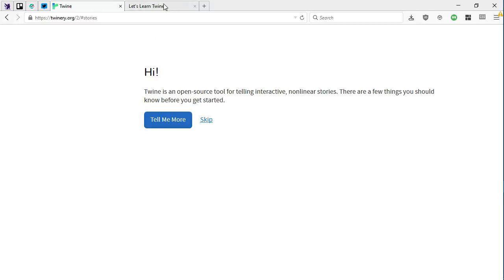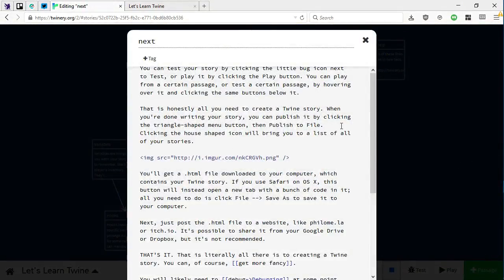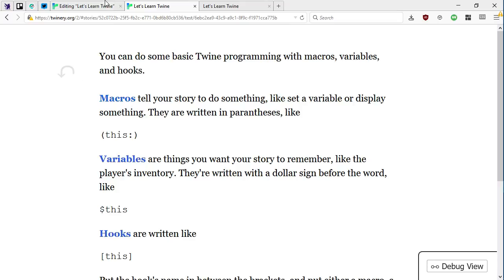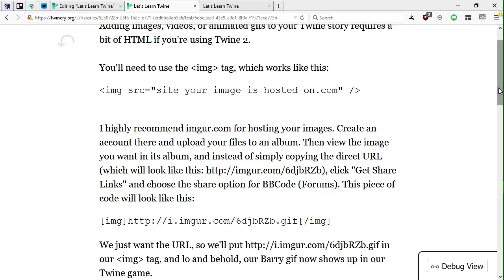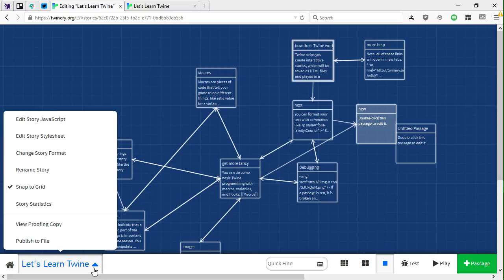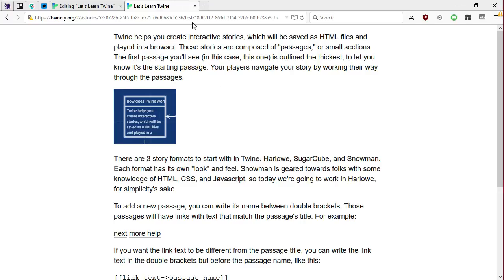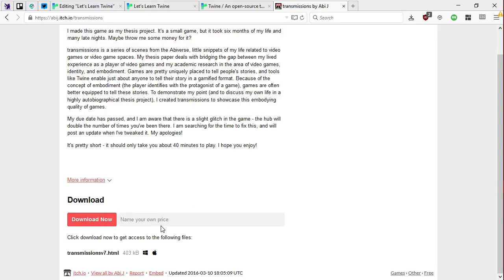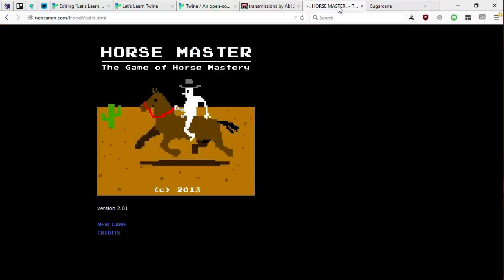Lesson Night: Twine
Abi Johnson will discuss how simple it is to create an interactive story or choose-your-own-adventure game with Twine. No programming knowledge is needed! Twine publishes in HTML, so sharing your work is extremely simple as well.

Abi Johnson is an Instructional Technology Specialist at the College of Saint Rose. She is also a Master’s degree graduate from the University at Albany, with a research focus on women, identity, and video games. A portion of her thesis was the autobiographical game transmissions, which was created in Twine! Her persistent garbage habit shows some signs of payoff.